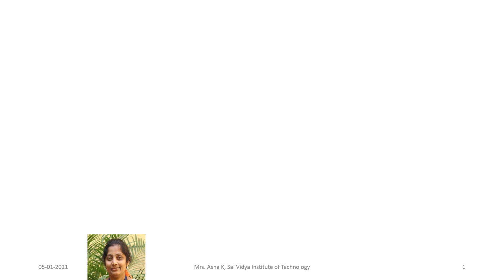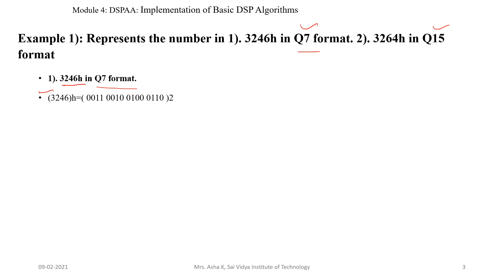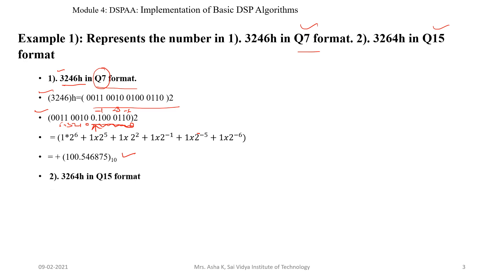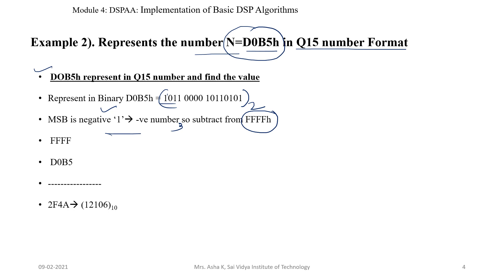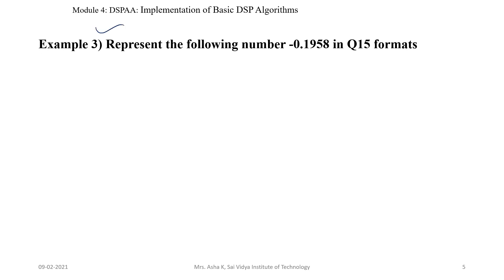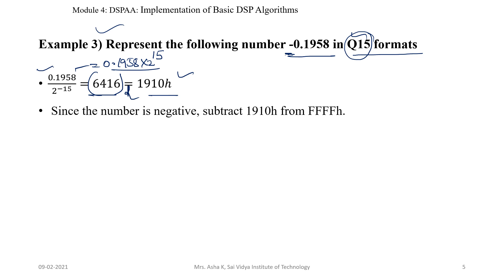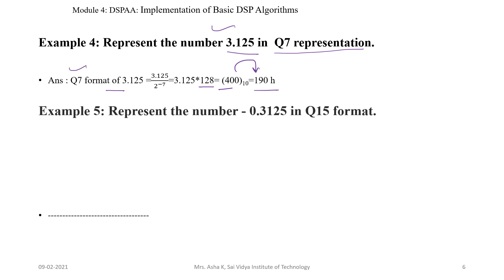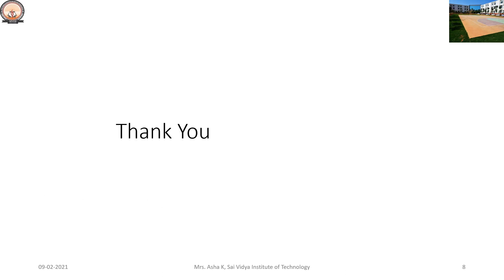Q Notation Problems M4 C3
DSPAA MODULE 4 C3 Problems Q Notation

Here We discuss about the problem on Q-Notation.